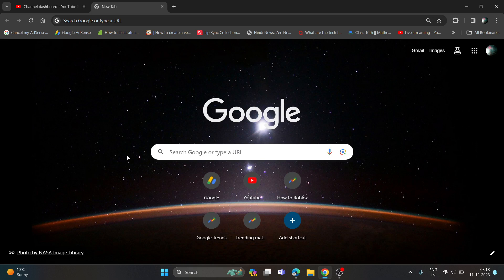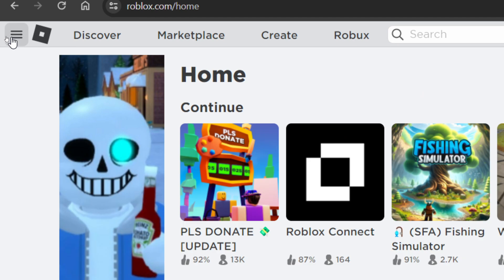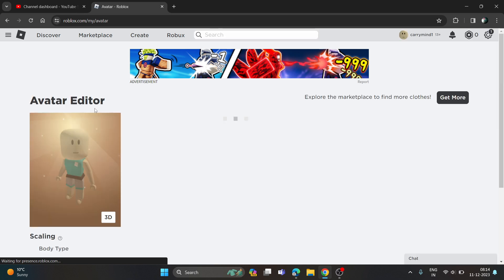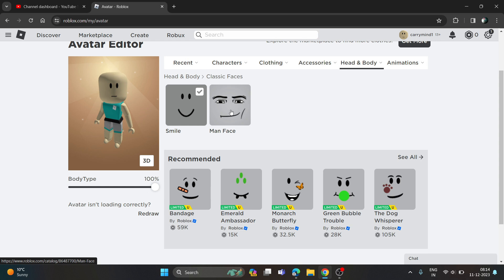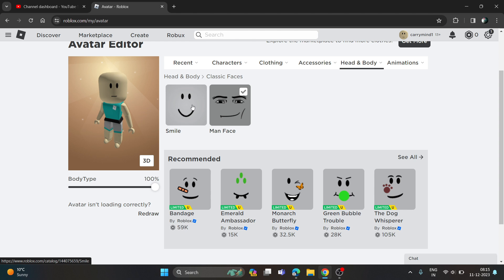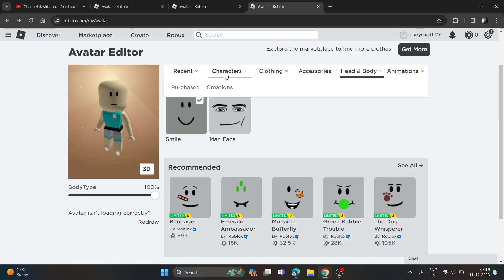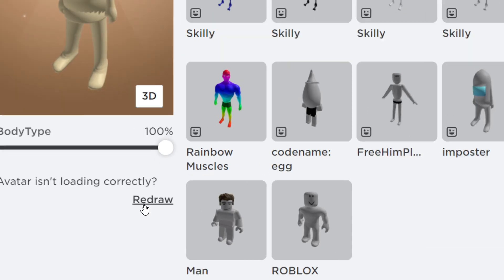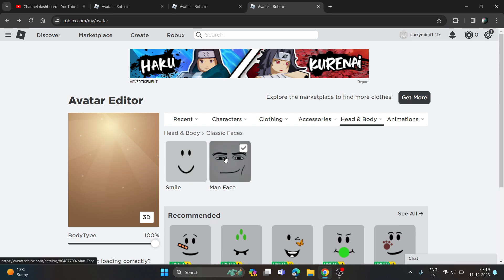How to fix error while updating worn items roblox | fix failed to update outfit roblox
In this tutorial, we'll walk you through the how to fix if roblox not loading or roblox error while updating worn items on roblox
how to fix error while updating worn items roblox
failed to update outfit roblox
failed to load recent items roblox
how to fix the avatar page is temporarily unavailable
why is roblox avatar editor not working 2023
roblox status
how to redraw your avatar on roblox mobile
roblox avatar glitch,
roblox avatars,
roblox avatar not working,
roblox avatar challenge,
roblox avatar bug,
roblox avatar ideas boys,
roblox avatar issue,
roblox avatar issues 2023,
roblox avatar ideas girls,
roblox avatar evolution,
roblox avatar animations not working,
roblox avatar art,
roblox avatar accessories,
roblox avatar aesthetic,
anime roblox avatar,
roblox avatar broken,
roblox avatar bug 2023,
roblox avatar body tutorial,
roblox avatar crash,
roblox avatar error,
roblox avatar error 2023,
roblox avatar editor not loading
roblox,
roblox story,
roblox brookhaven 🏡rp,
roblox r63,
roblox bedwars,
roblox storytime,
roblox song,
roblox vore,
roblox blox fruit,
roblox edits,
roblox memes
Watch other roblox videos: